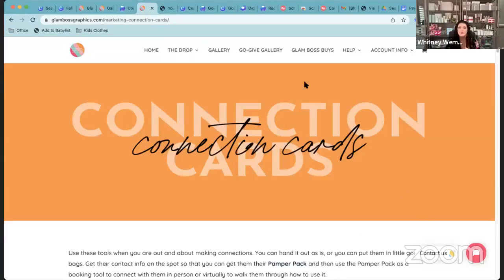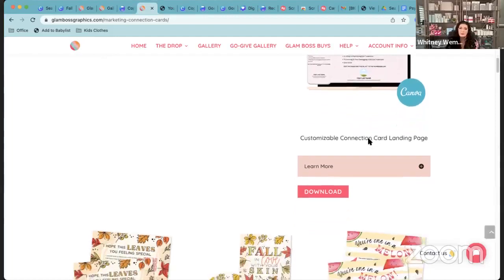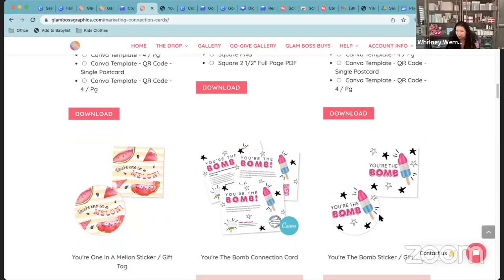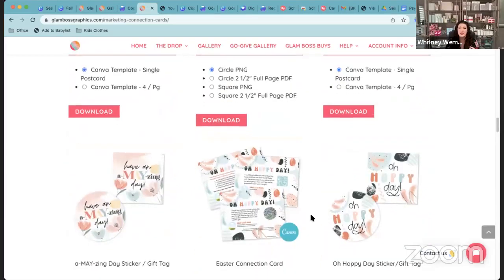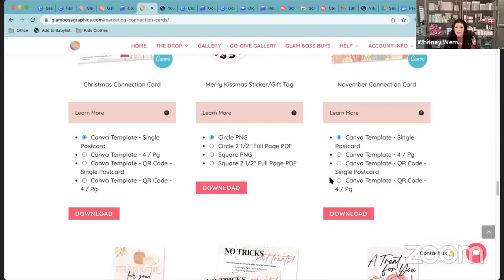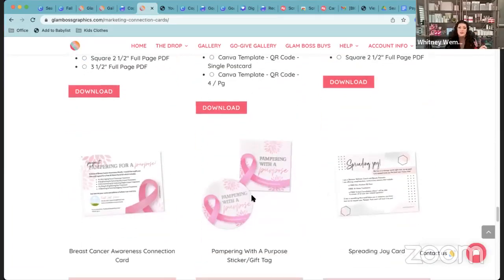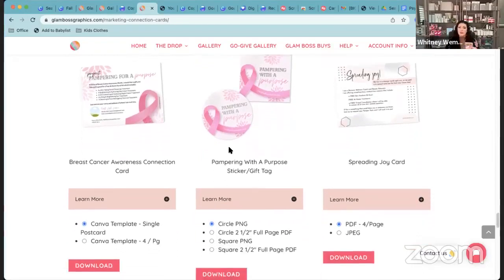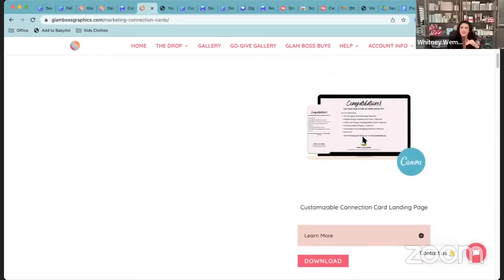How to use Connection Cards for your Mary Kay Business - Lunch & Learn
Whitney Wemhoff explains how you can use the Connection Cards she came up with for Glam Boss Graphics.

Glam Boss Graphics is an affordable subscription-based Membership giving you access to over a thousand of digital downloads to help you with your Mary Kay Business!

We add NEW downloads for you every week! Follow us to see what we are adding.